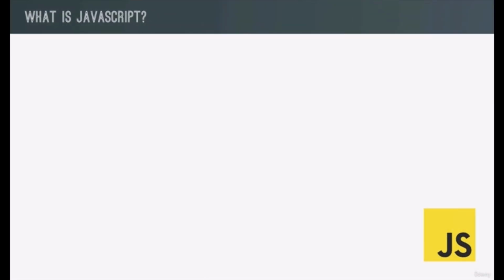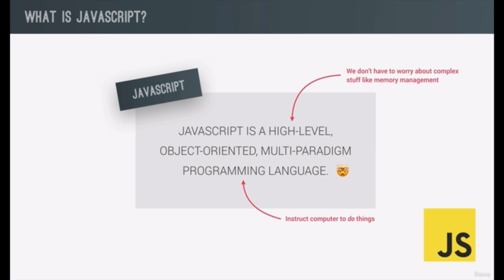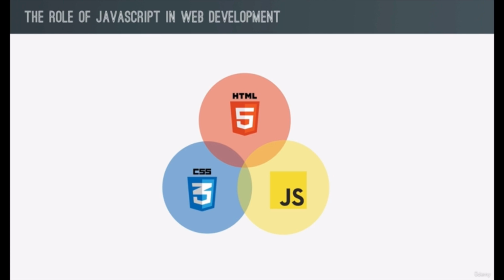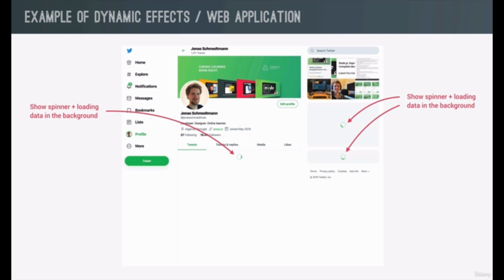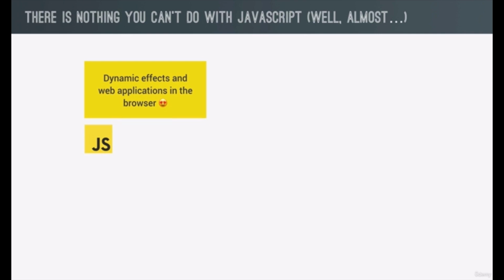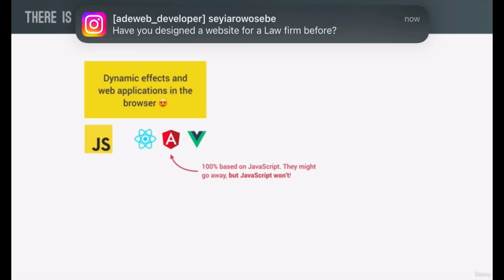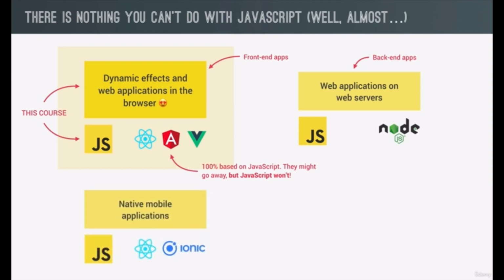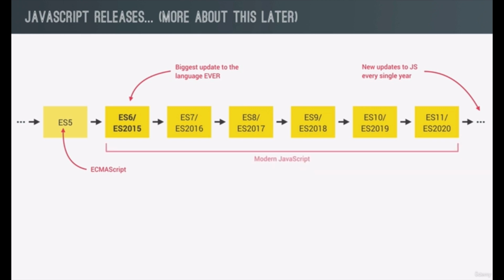Deep introduction to JavaScript - Master JavaScript with Jonas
Master JavaScript basics with this comprehensive introduction! Whether you're new to coding or want to refine your skills, this tutorial covers fundamental concepts, syntax, and practical examples. Join us on this journey to unlock the power of JavaScript! ⌨️💡